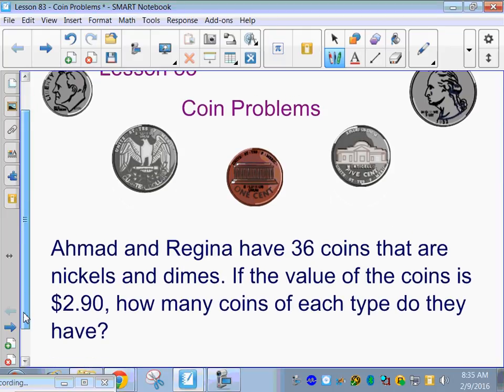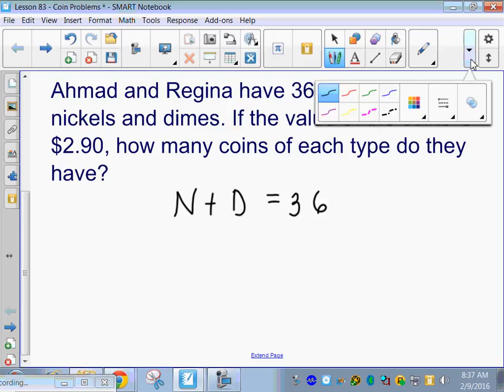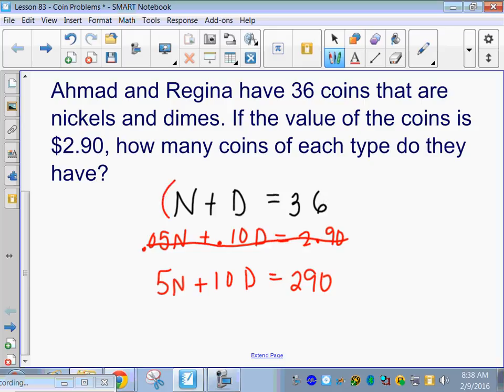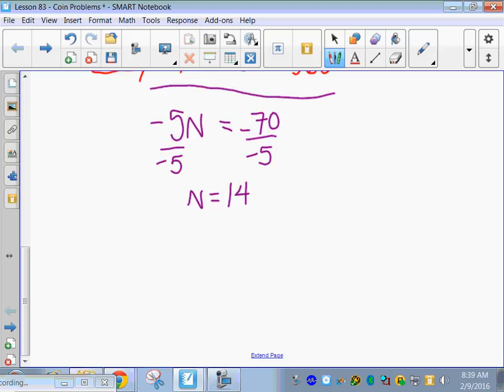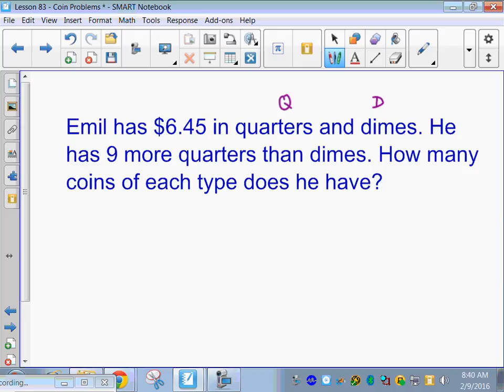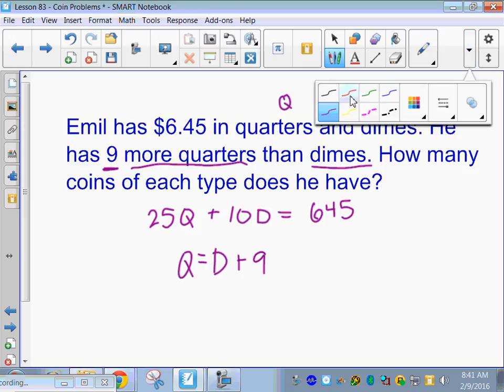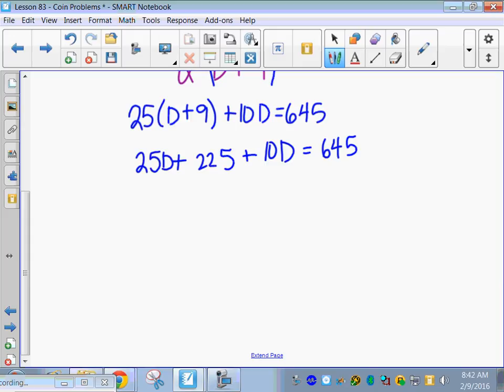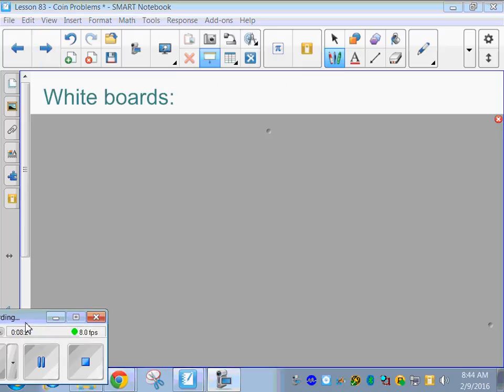Saxon Algebra 1 - Lesson 83 - Coin Problems